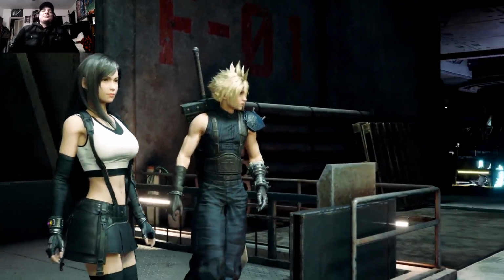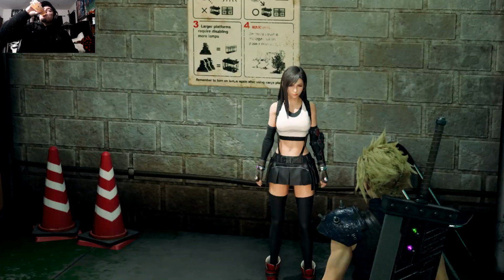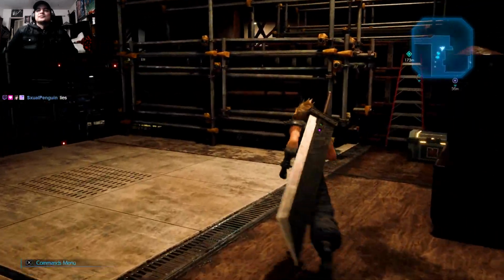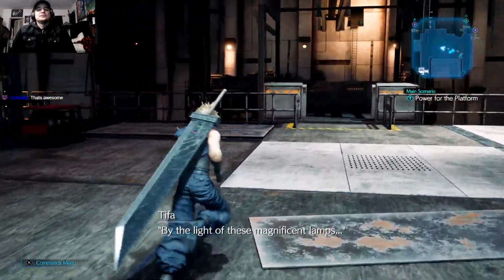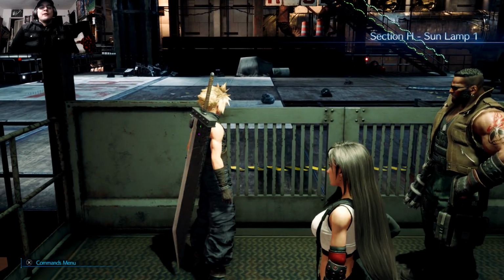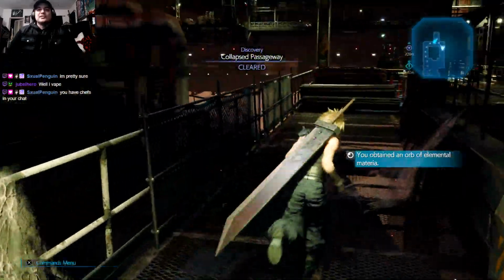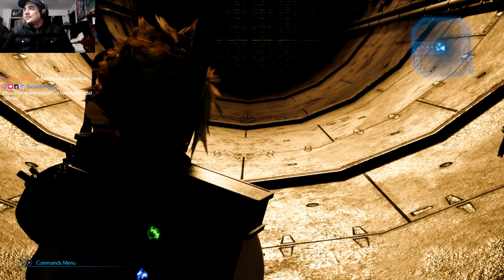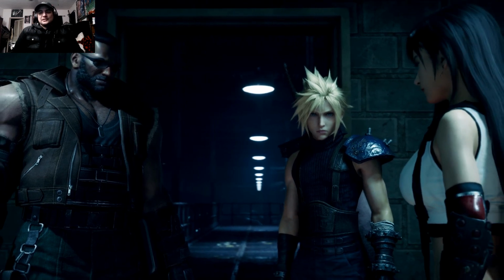Let's Play FF7 Remake Chapter 6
My first re-playthrough of FF7 Remake casually since it first came out, enjoy the gameplay in anticipation for the release of FF7 Rebirth!